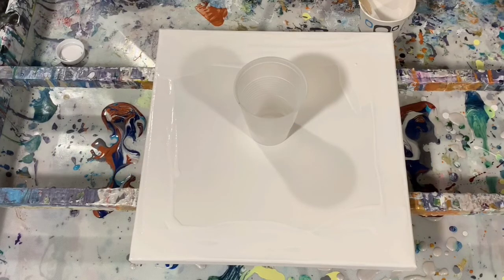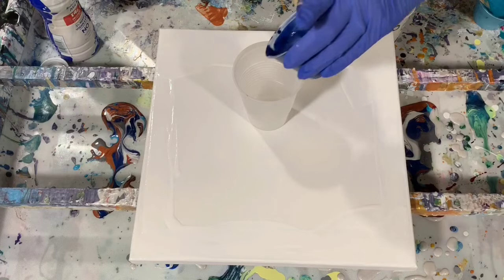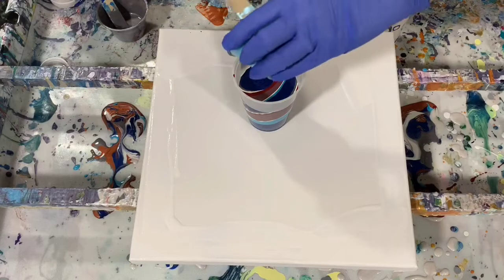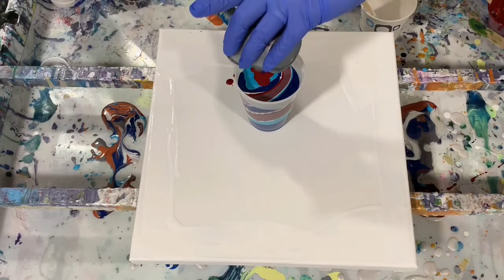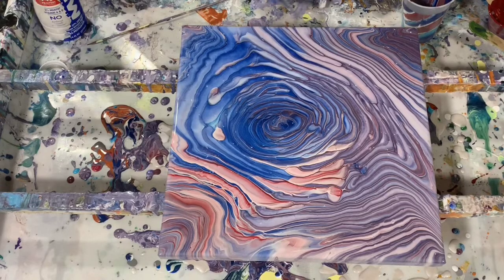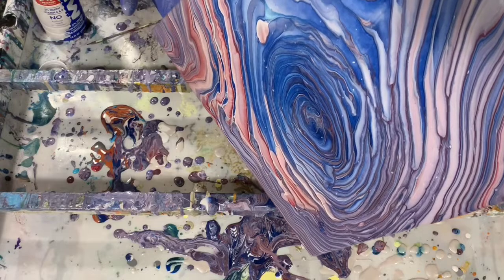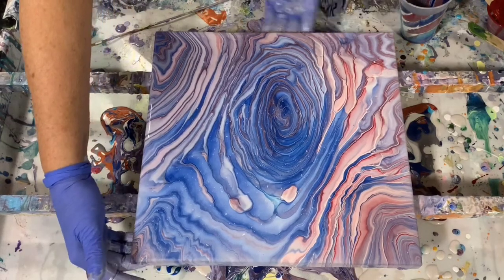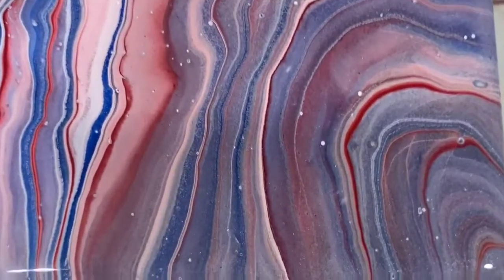(173) Acrylic ring pour using metallics and enamel for a cloudy effect. GREAT results!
I did an acrylic ring pour on this 12 x 12" canvas using metallics and enamel to achieve a cloudy effect with great results!

Materials used: Base coat and for cloudy effect: 2 parts Artist's Loft flow acrylic white: 1 part Rustoleum satin enamel: dollop of Liquitex gloss medium and water to thin.

Balance of paints used: Rustoleum metallic accents ruby, glacier blue, real pewter. DecoArt deep sapphire and aubergine. Pouring medium: 2 parts Floetrol: 1 part paint: 1 squire of GAC800: 1 teaspoon Liquitex gloss medium. No silicone was used.

All of our art can be purchased by contacting me at . Please check out our Etsy Shop for our beautiful paintings for sale.